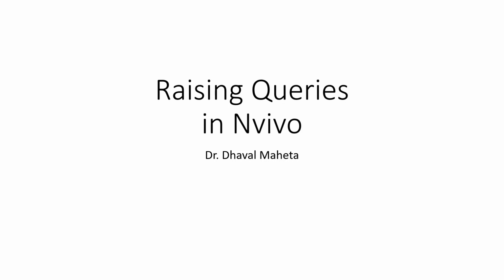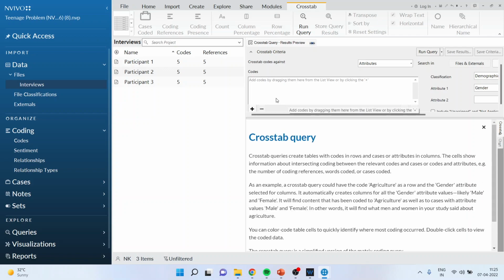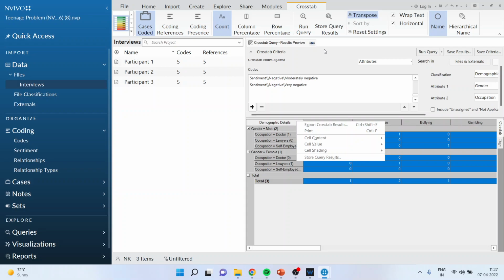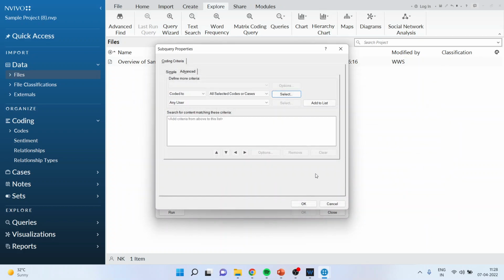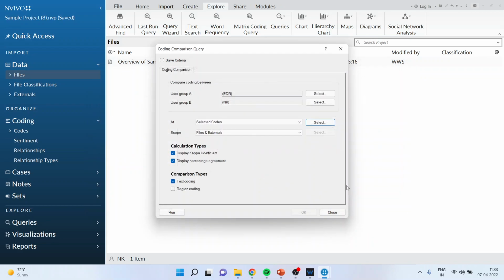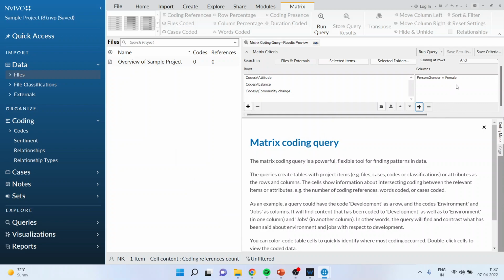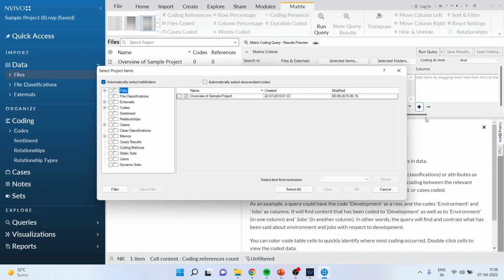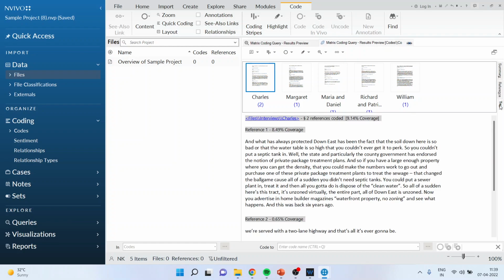8. Raising Queries in NVivo || Dr. Dhaval Maheta